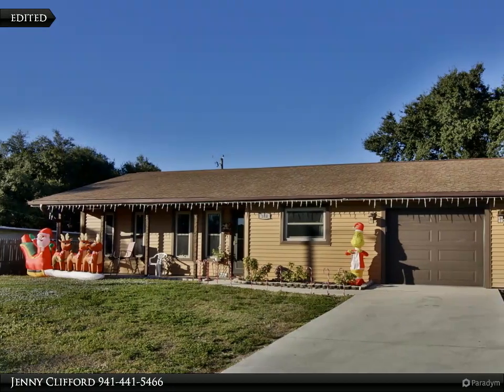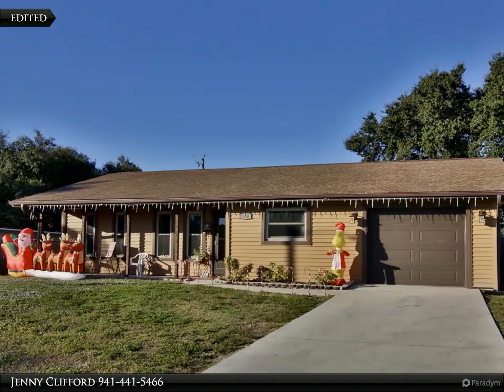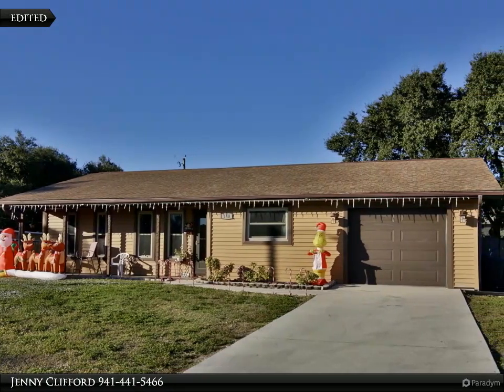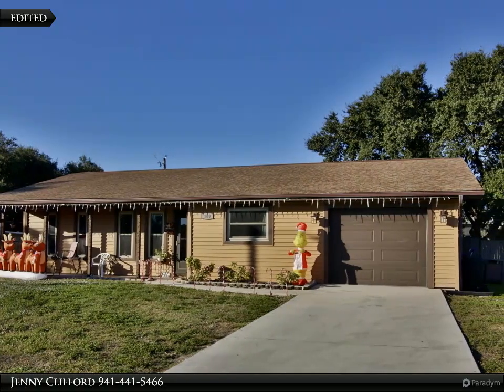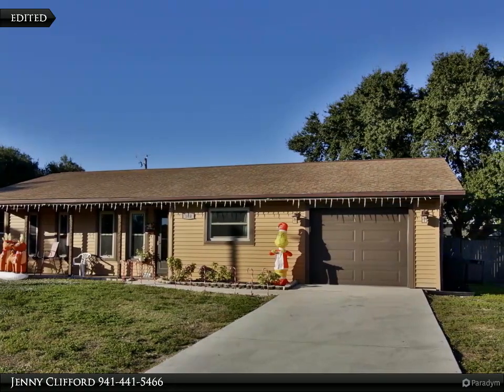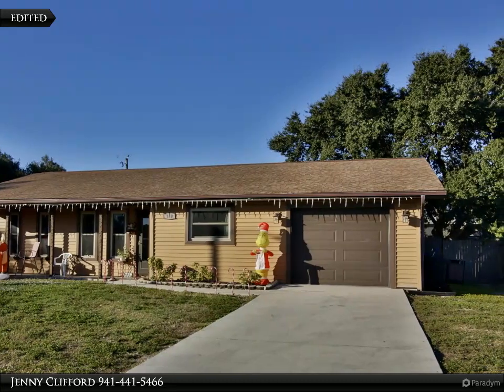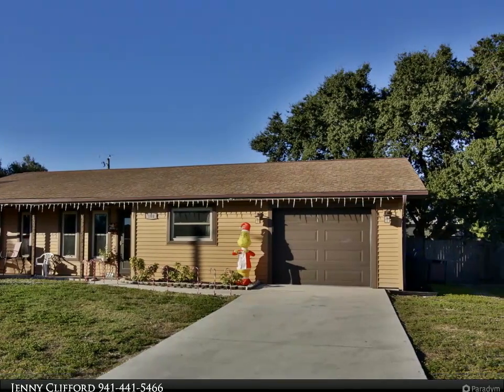Desirable South Venice home for sale!!!!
More details coming soon for this desirable South Venice home in preferred flood zone X! All windows have been replaced as well as the garage door, siding and soffits and flooring! The spacious backyard is completely fenced in with access for a mower or trailer. The kitchen has a reverse osmosis filter system and there is also a gas line hook up if you prefer a gas stove. The enclosed back Florida room or bonus room is currently being used as a third bedroom has a wall ac unit with access to the backyard.

Jenny Clifford
Keller Williams Realty Gold